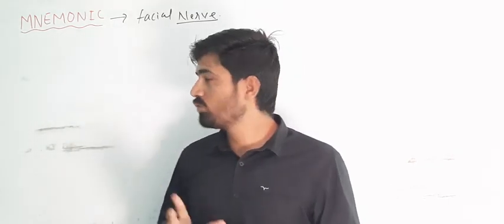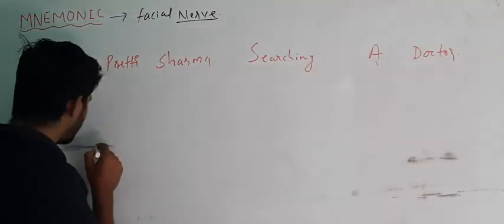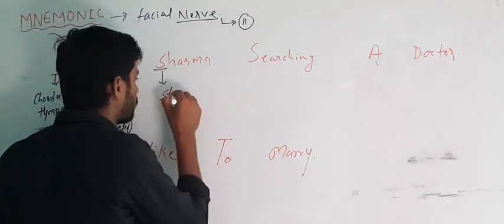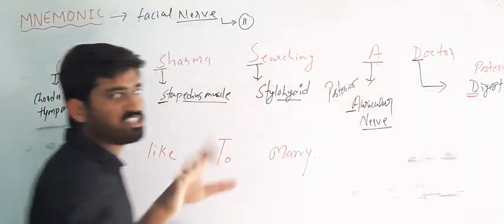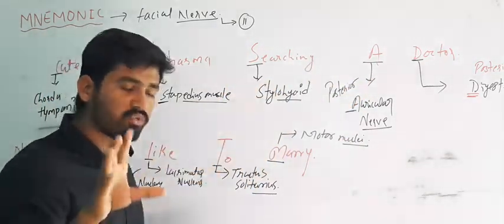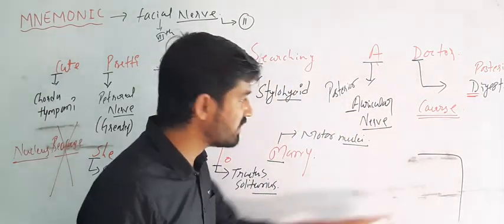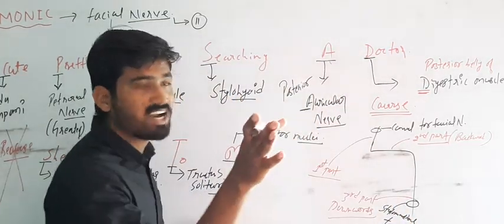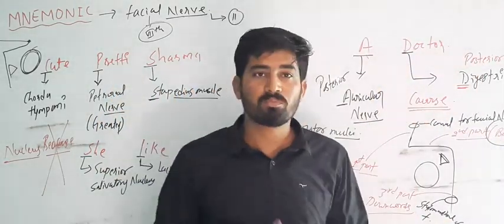ENT - How to Remember Facial Nerve? | MNEMONICS | Last Minute Medicine | Steth and Scalpel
Today we are learning the Facial Nerve with mnemonics! Facial nerve is an important topic from anatomy, ENT & medicine aspect! Make use of it and comment down your suggestions. Happy learning!
Found it useful? Share it to your medico friends!
Comment if you want any specific topic to be covered.

Presenter: Harish Kumar
                   3rd year MBBS

We are a group of medical students across the country working on to build resources and promote student interests. To know more about us, log onto